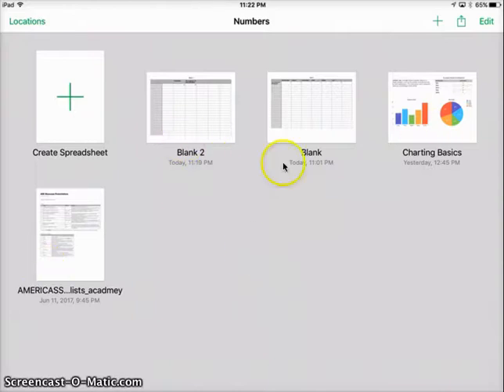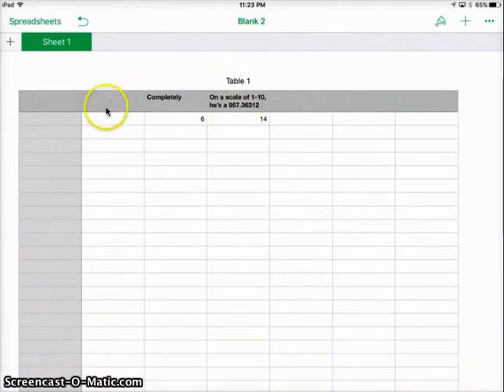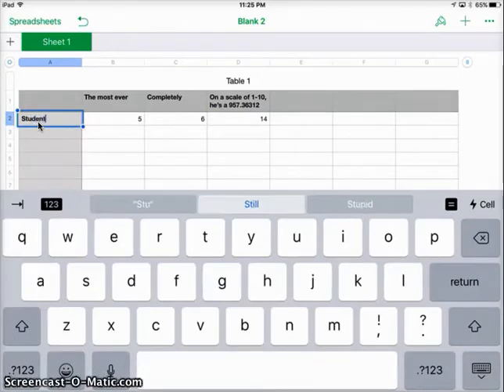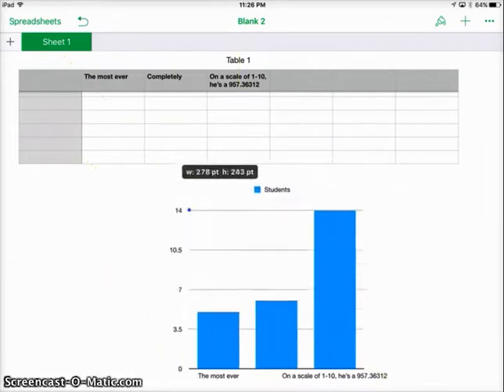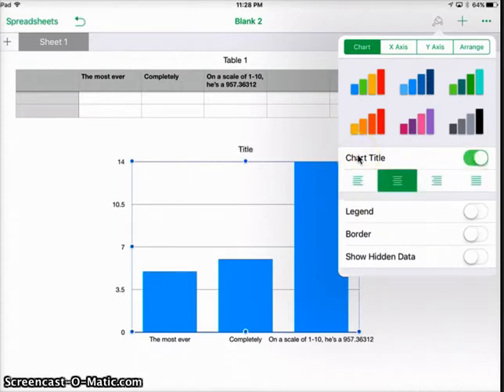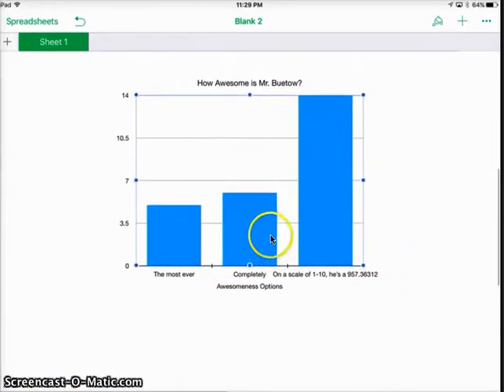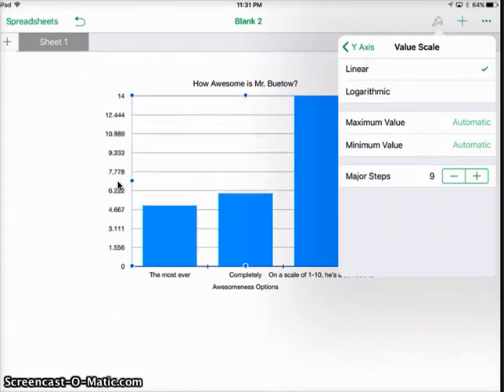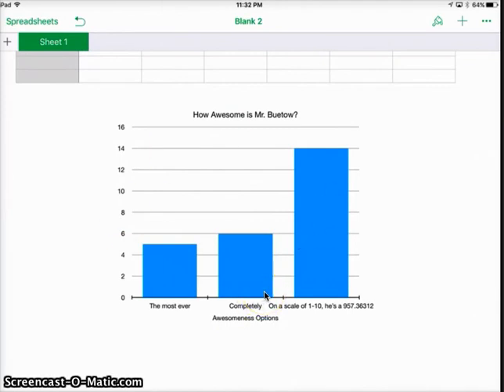4th Grade: Bar Graphs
How to make bar graphs using the app Numbers.